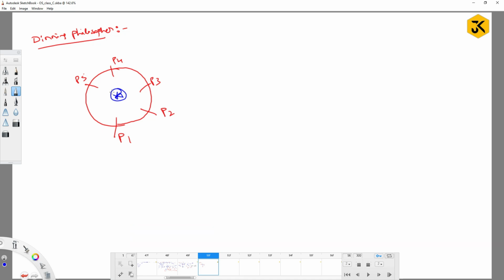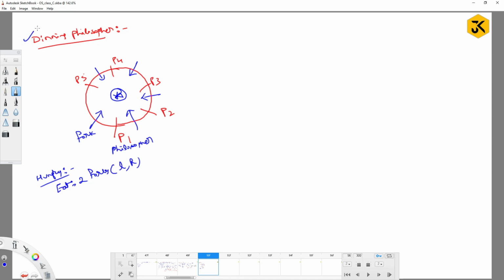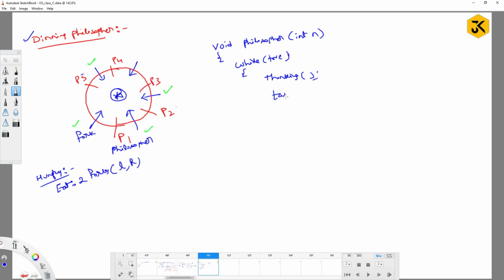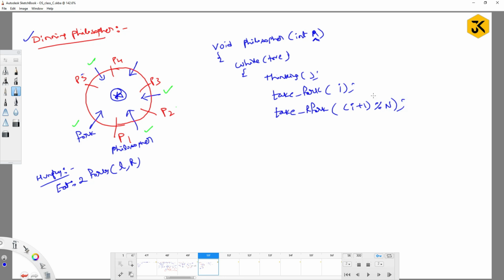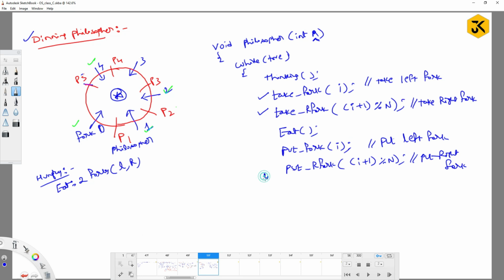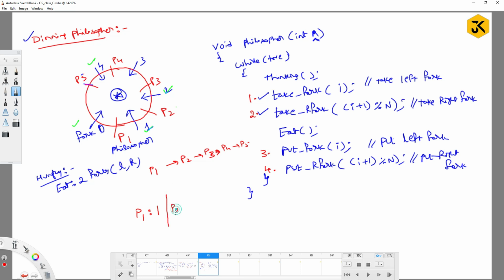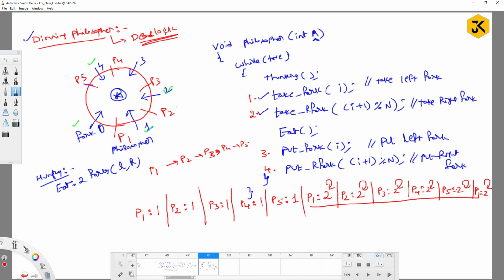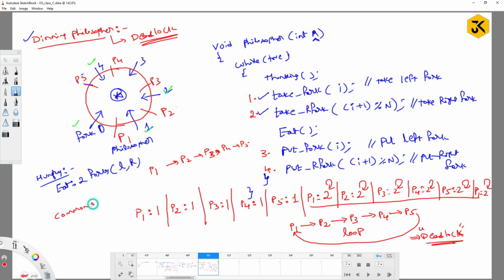3.4 | Deadlock: Synchronization Issues in Dinning Philosopher Model | Algorithm and Debugging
In this video, we dive into the classic Dining Philosopher problem to explore the concept of deadlock and synchronization issues in concurrent programming. We'll break down the algorithm, demonstrate common pitfalls, and show you how to debug and prevent deadlocks in your code.

🔍 What You'll Learn:

Understanding the Dining Philosopher problem.
Identifying and explaining deadlock in concurrent systems.
Debugging techniques for synchronization issues.
Strategies to prevent deadlock and ensure smooth program execution.
Whether you're a computer science student, a software developer, or someone interested in algorithms and concurrency, this video will provide valuable insights into one of the most fundamental problems in computer science.